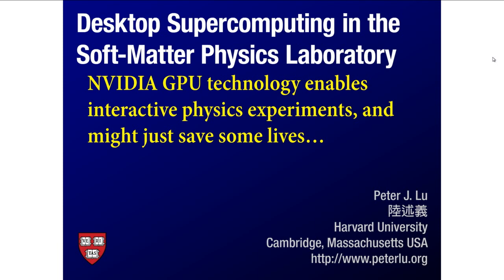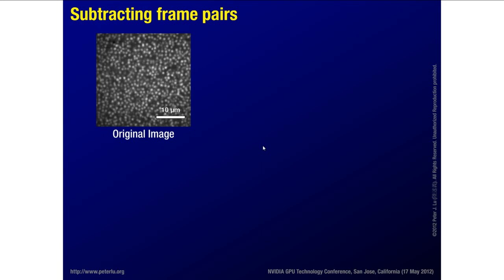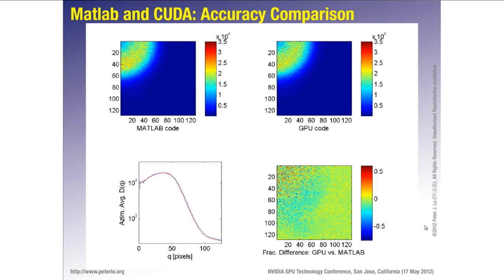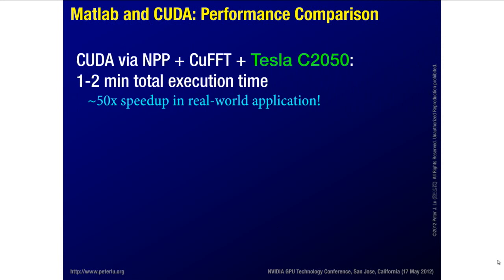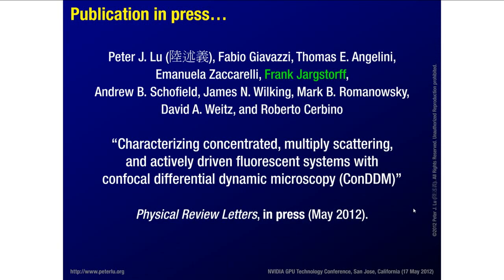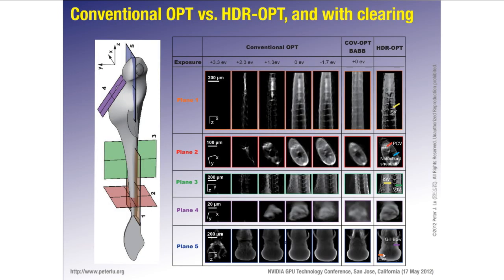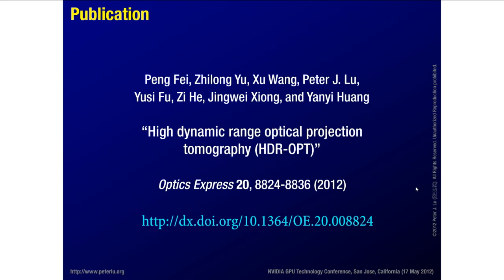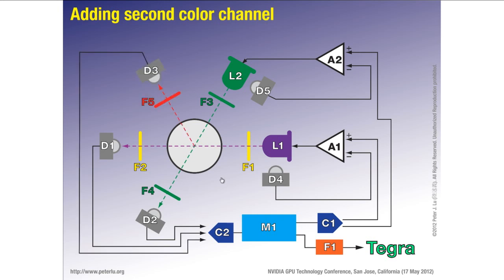Desktop Supercomputing in the Soft-Matter Physics Laboratory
Lecture presented at the NVIDIA GPU Technology Conference in San Jose, CA on 17 May 2012.

Abstract: While many GPGPU applications reside on large clusters, in many laboratories the time to move data to an external cluster would exceed the time to analyze it upon arrival. By bringing high-throughput computational power to the data in the laboratory, GPUs offer new capabilities in doing science. This session offers a number of ways in which GPUs are making a significant impact on our research in experimental physics, biology and chemistry, from designing and building apparatus (Quadro and Tesla), to collecting data on portable devices (Tegra), to high-throughput analysis of large data sets (Tesla). It also presents results from studies investigating the motion of diffusing and aggregating colloidal particles and swimming bacteria, observing liquid-gas phase separation onboard the International Space Station, applying high dynamic-range techniques to optical tomography, and using low-cost devices to detect chemical and microbial contamination in the third world.